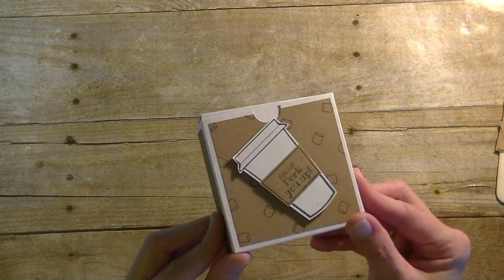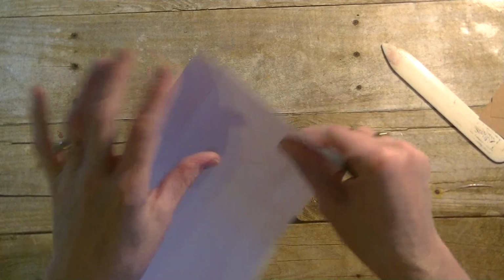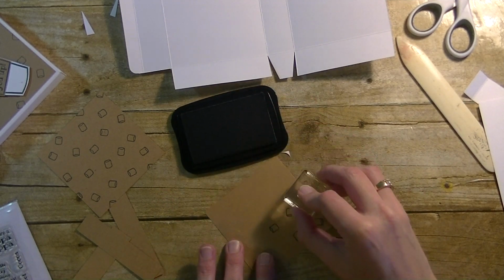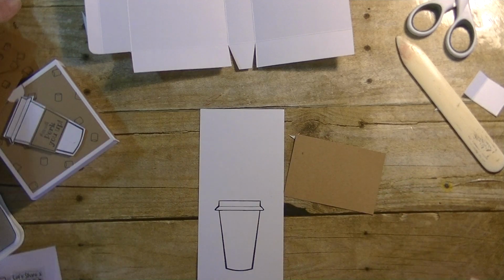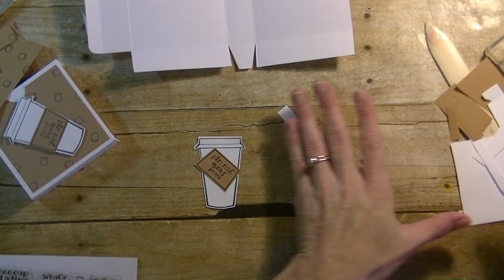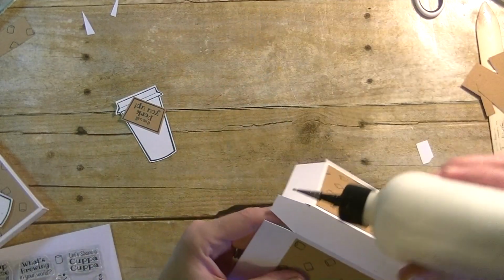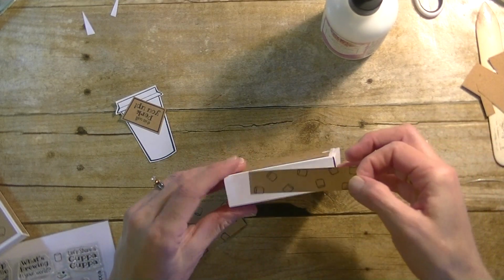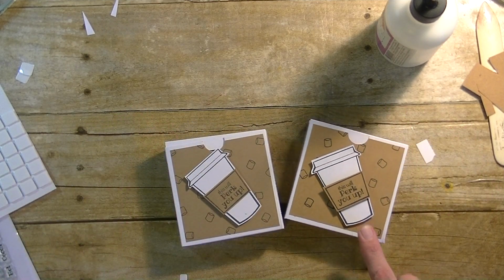Maymay Made It DT | 3 x 3 Box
Hi everyone, today I want to share my DT project for Maymay Made It with you. A super simple 3 x 3 box.

***Every Monday we explore the Make It Now section of Cricut Design Space to make a fun project.

***Every Tuesday are crafts for the little ones.

***Wednesday's are random videos.

***Friday videos are Pinterest Inspired.

***Sunday videos are a series of projects.

If you made it all the way down here, thank you! I really appreciate your support in liking and sharing my videos.